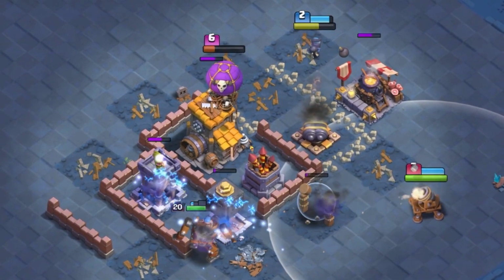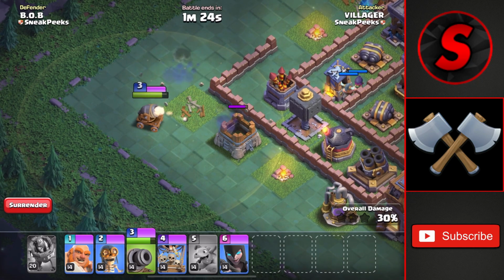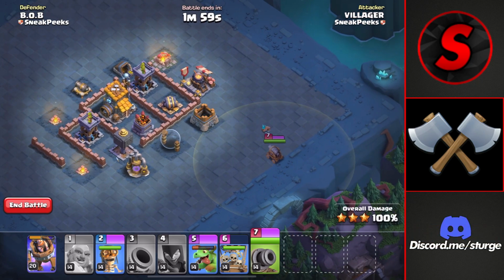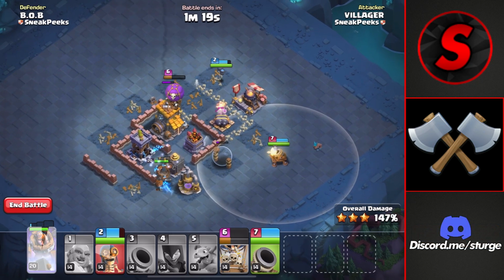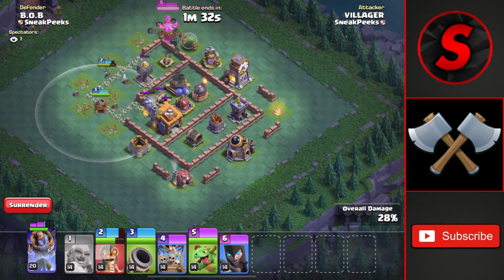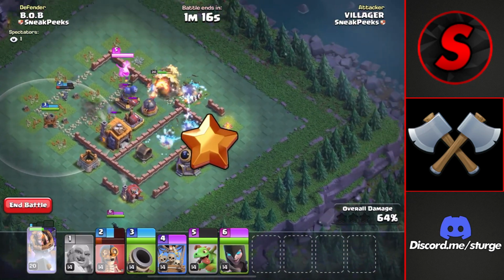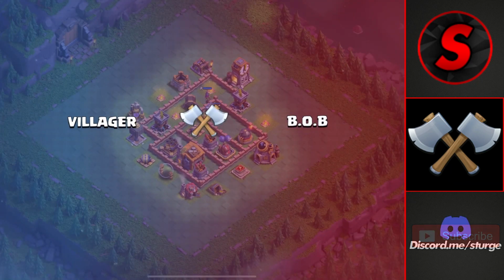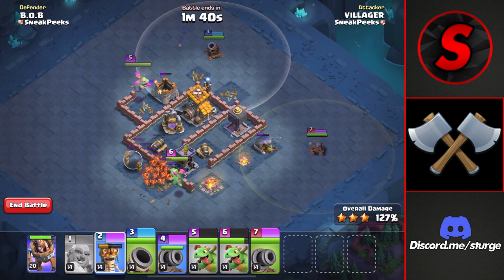First Look at 2 Stage Attacks! - Builder Base 2.0 Gameplay | Clash of Clans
First Look at 2 Stage Attacks for Builder Base 2.0 in Clash of Clans! Sturge will be giving a Sneak Peek to some Beta Gameplay of the Multi-Stage 6 Star Attack in Builder Base. Sturge will also be going over the Troop Abilities to see what kind of strategy can be used with each.

Timestamps:

0:00 - Troop Abilities
1:52 - Attack 1
4:33 - Attack 2
6:48 - Attack 3
9:34 - Attack 4